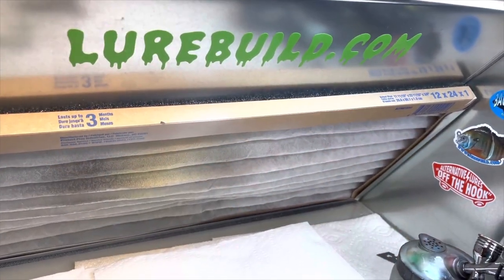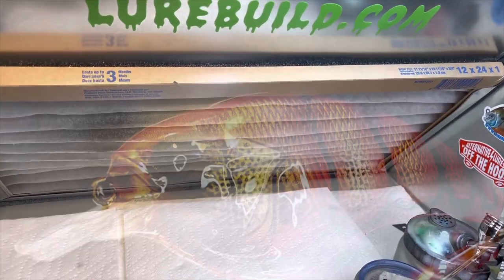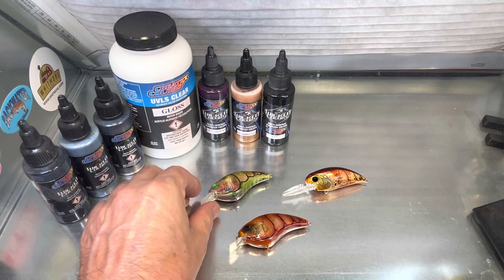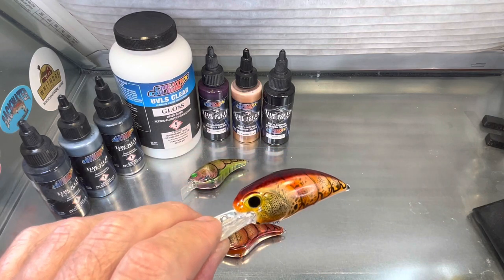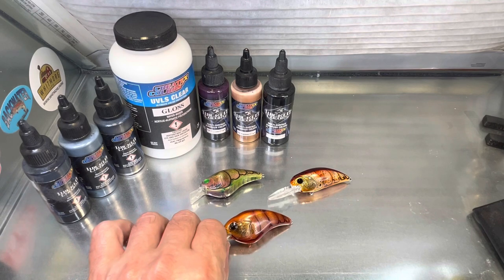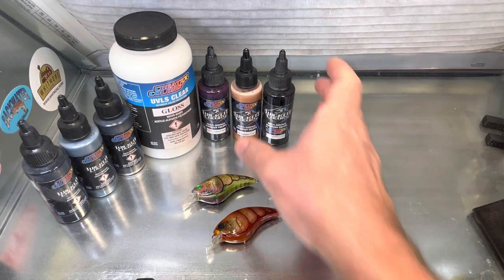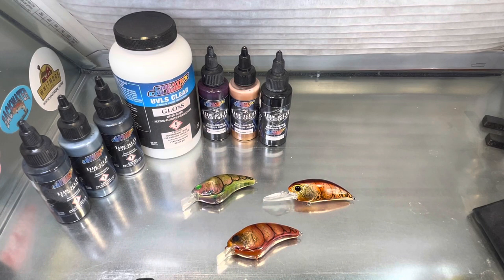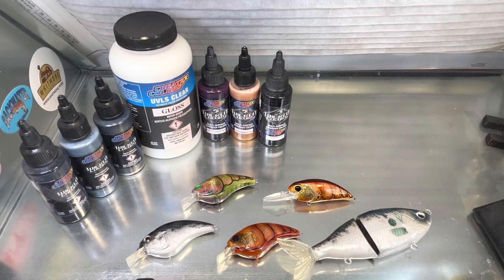Lure Painting: New Craw Patterns, New Shad Patterns